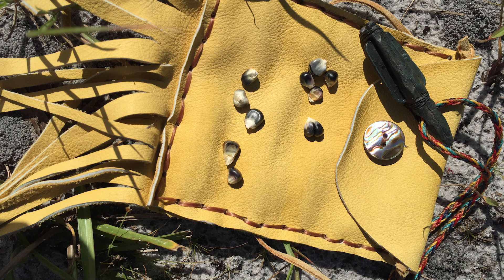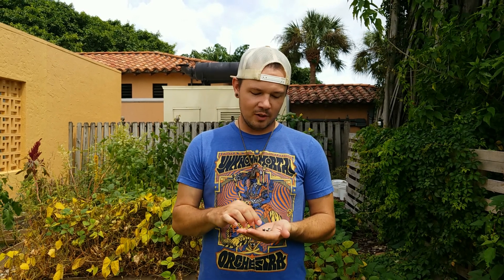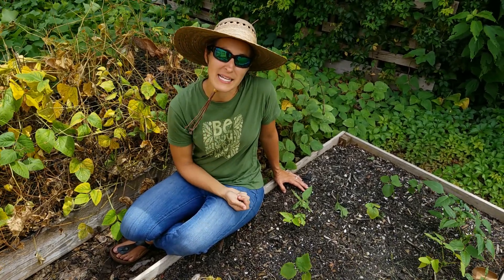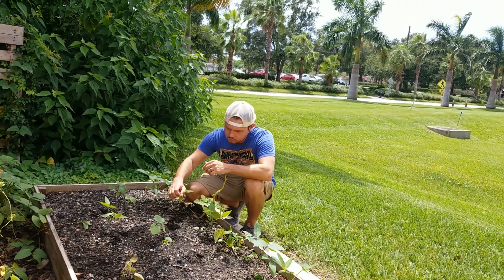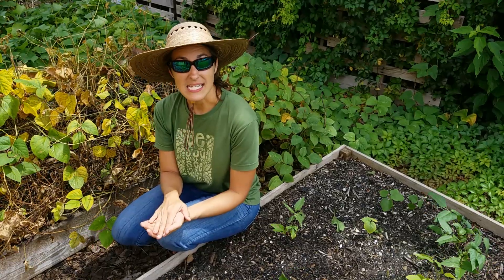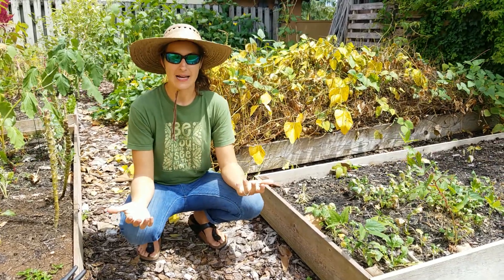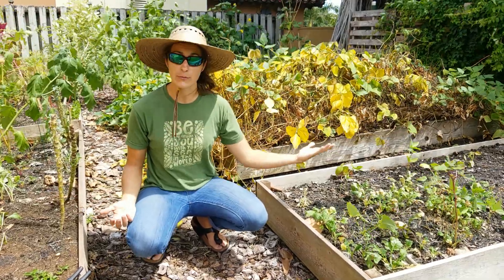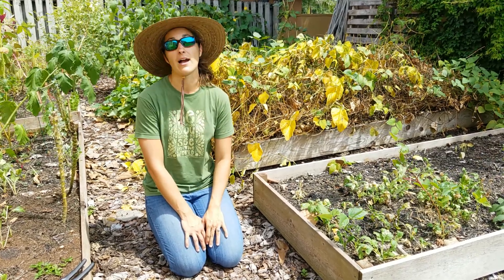How to Grow Corn | Sustainable Agriculture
Learn how to grow corn and why saving seeds can help you have more productive plants. Using organic and sustainable techniques, you will see just how to plant corn from heirloom seed. Corn is an easy crop to grow and can be a wonderful addition to any home vegetable garden. Sustainable agriculture means growing crops that are well suited to your climate and saving seeds for self-sufficiency. This gardening 101 lesson will get even the beginner gardener to feel ready to grow vegetables in Florida.

0:00 Growing Heirloom Corn in Florida
1:11 Why Plant Heirloom Blue Corn?
1:58 When and How to Grow Corn in Florida
4:25 What are Heirloom Seeds?